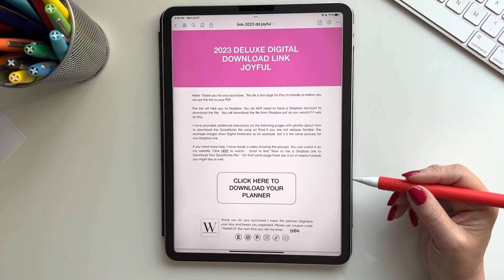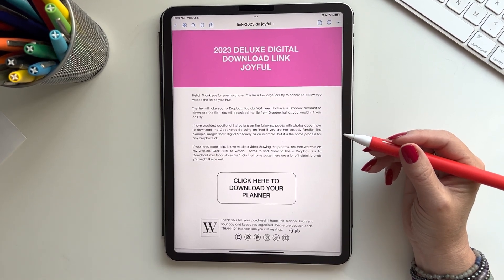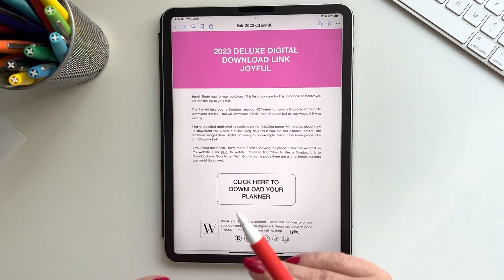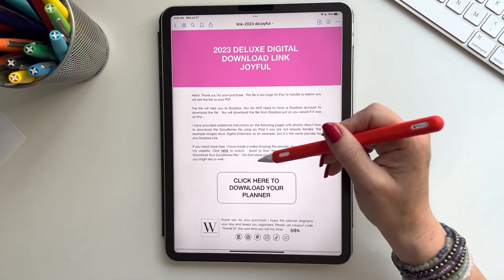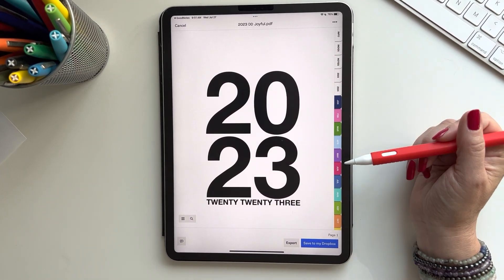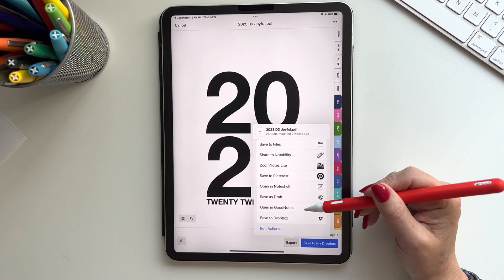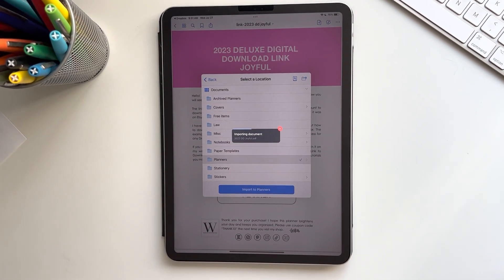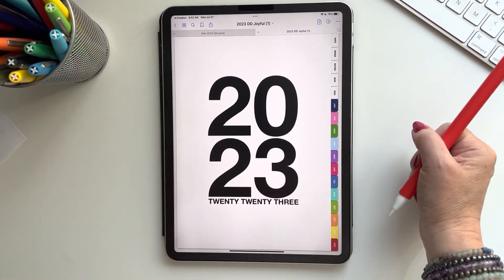Installation and Troubleshooting Series: IMPORT TO GOODNOTES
If you have downloaded one of my Digital Notebooks, Planners or Templates you will be getting a special PDF with links to my Installation and Troubleshooting Video Series.

In this series I take you through the basic steps to install your new digital products, and offer some common troubleshooting tips to help you get up and running quickly!

- Erika